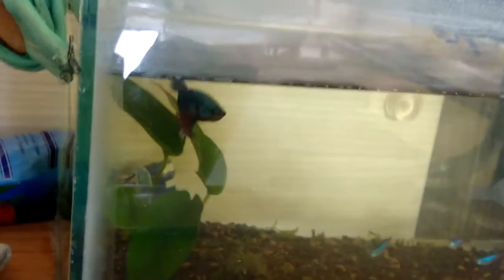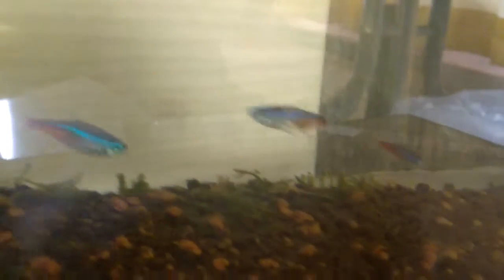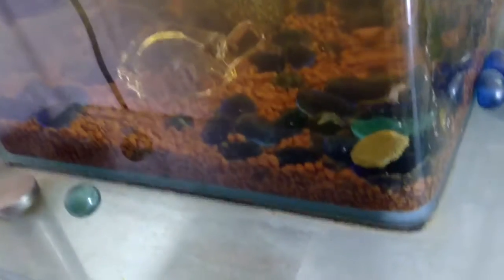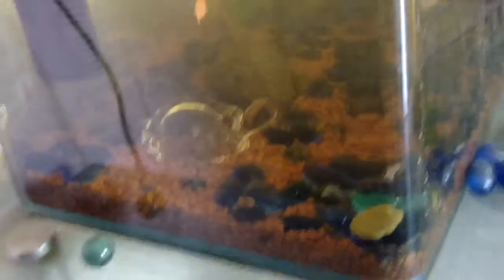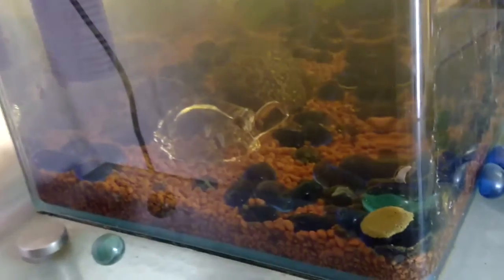My betta, guppy and red zebra Danio died and I got new fish